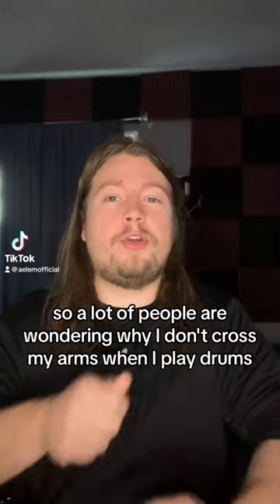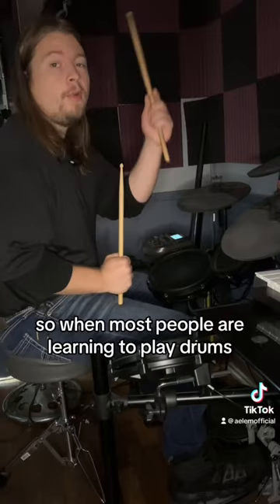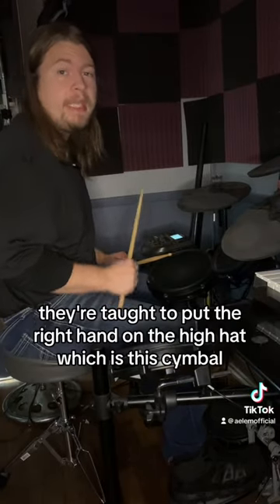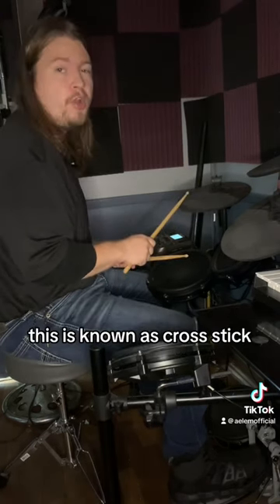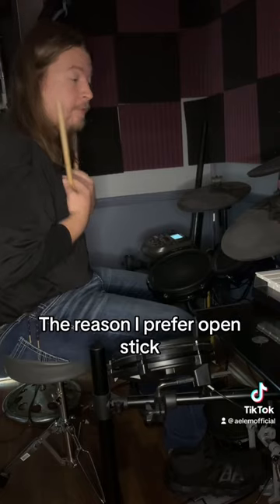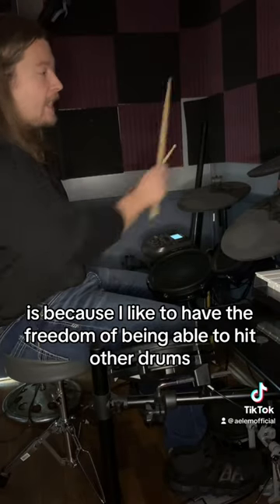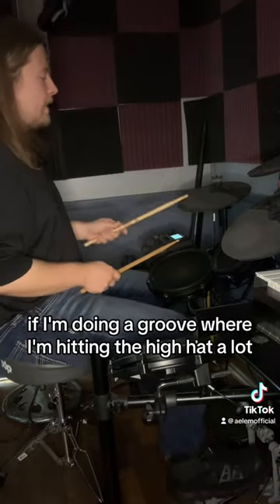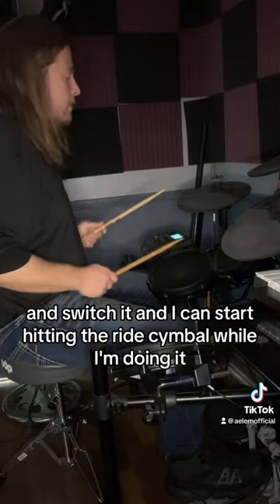Explaining Open-Hand Drumming